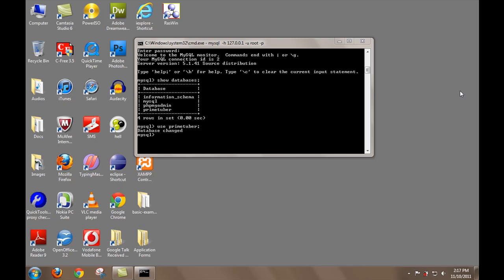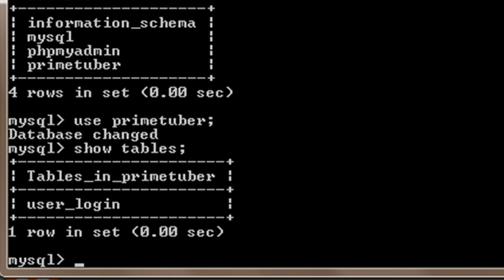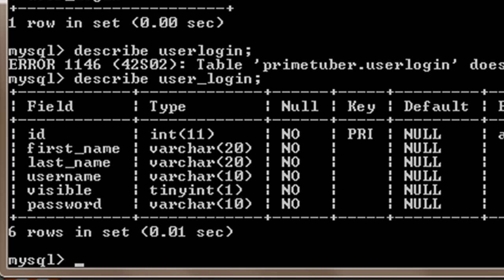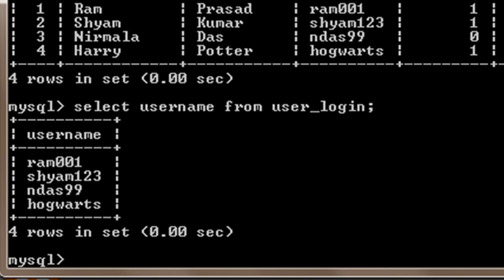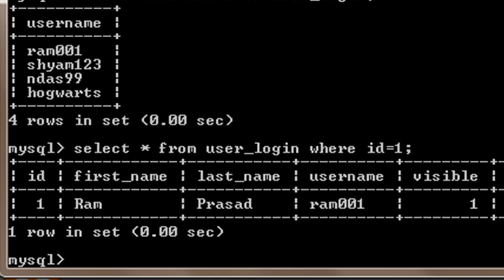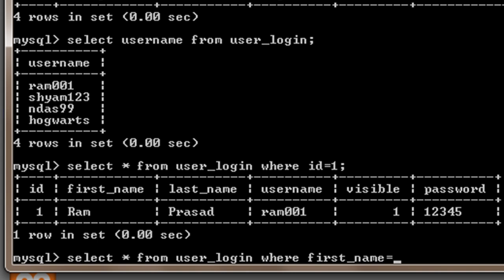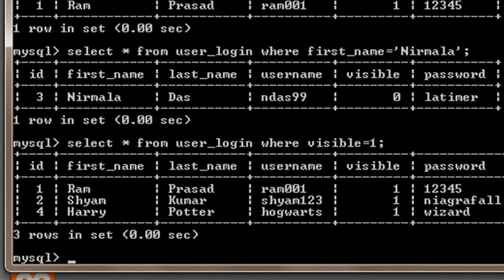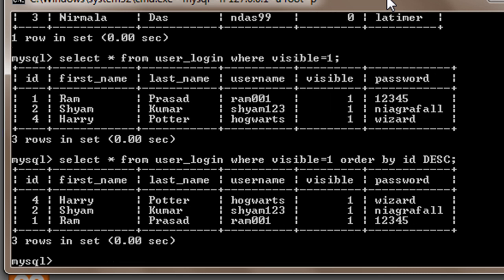MySQL Tutorial for Beginners - 3 - Selecting Data from Tables in a Database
For performing a given task related to a database it is necessary to select some amount of data from the database in one or more ways.